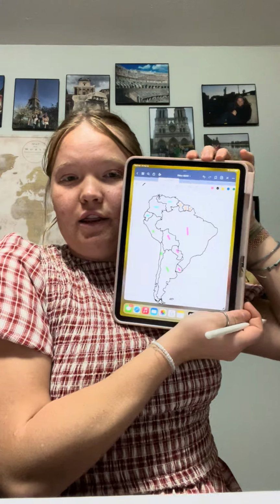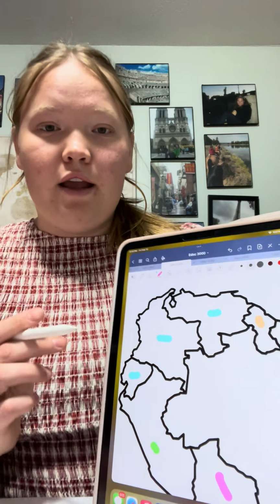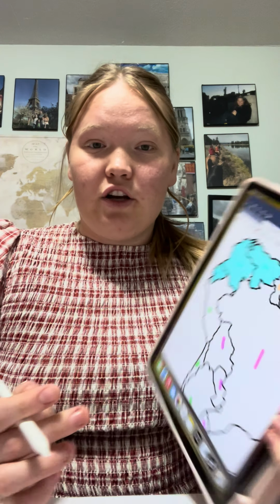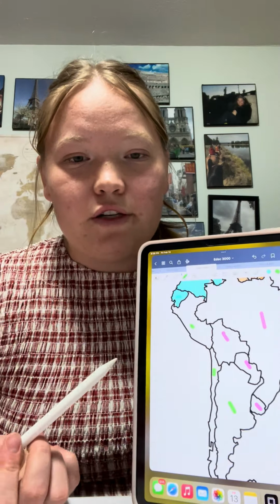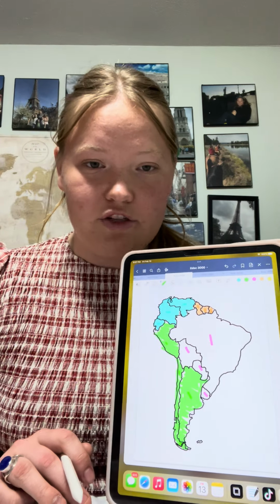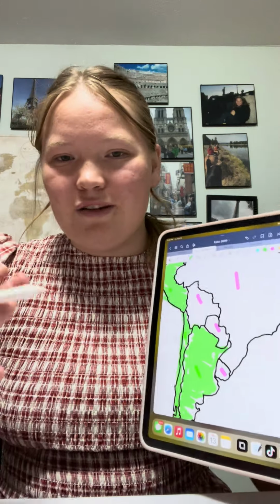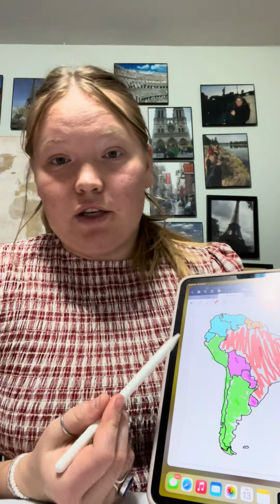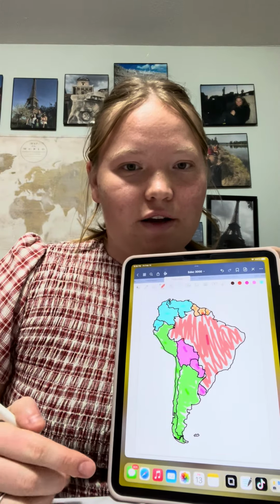South America chunking example